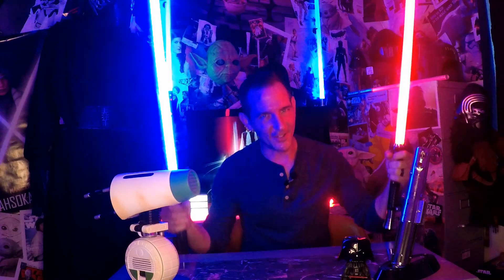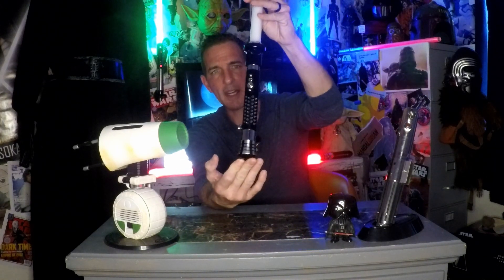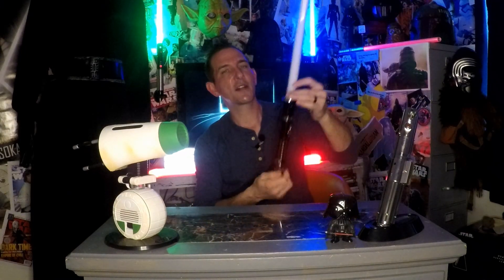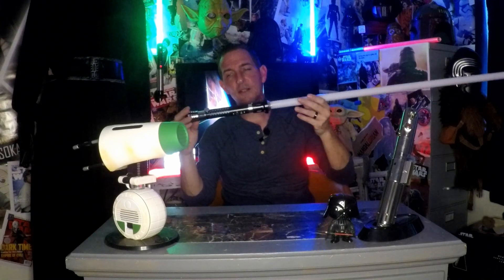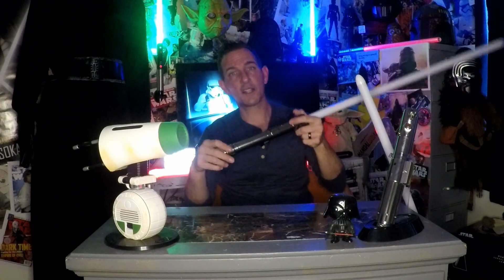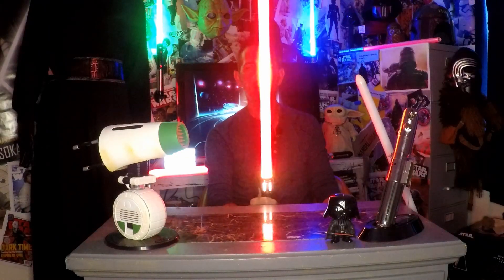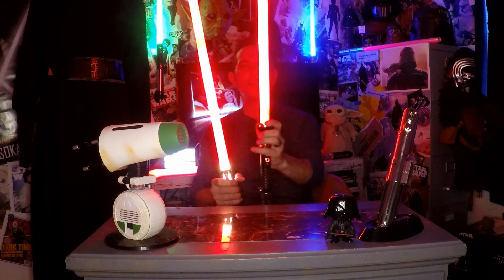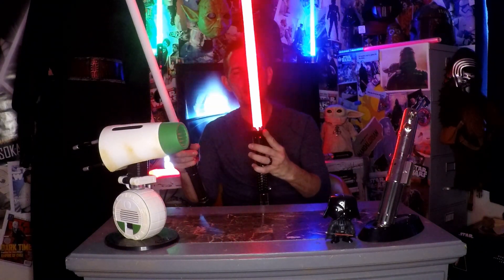DarkWolf Custom Sabers vs The Pach Store Proffie Neopixel Lightsaber Comparison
Its a battle of Proffie Neopixel sabers.  Which Budget Proffie comes out on top?  I break down by DarkWolf Customs Reaver and my Pach Store Bors the Dragonslayer and let you know which saber reigns supreme.